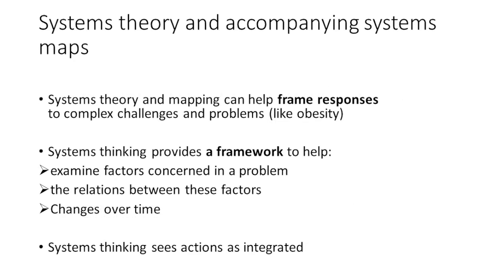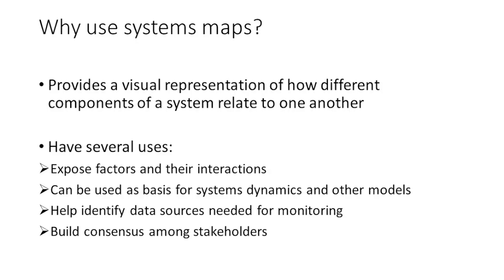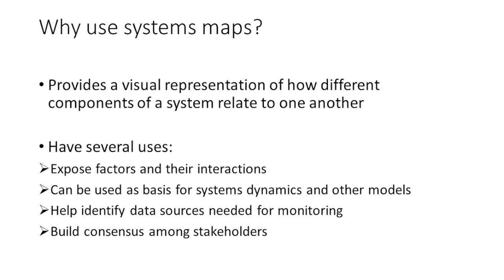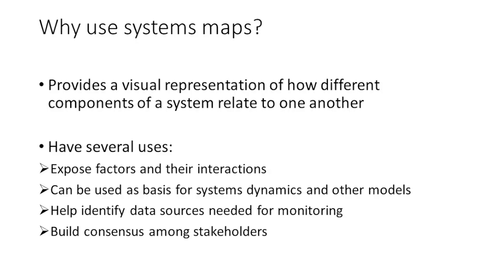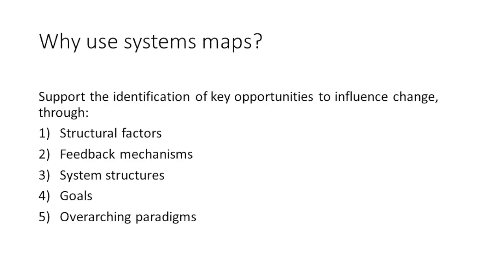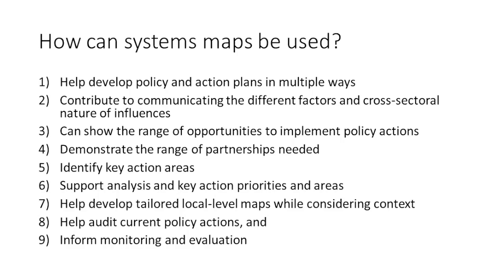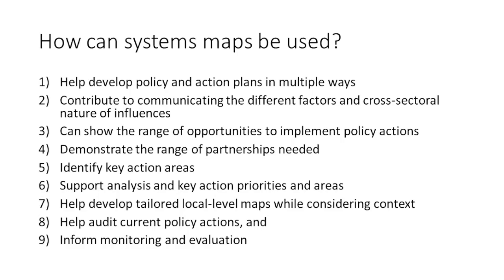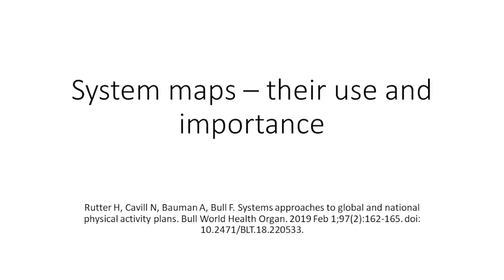Systems maps - their use and importance in systems thinking and practice - Harry Rutter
The video will explain the benefits of using systems maps as well as how to use them in research and practice if you are trying to address problems using systems thinking